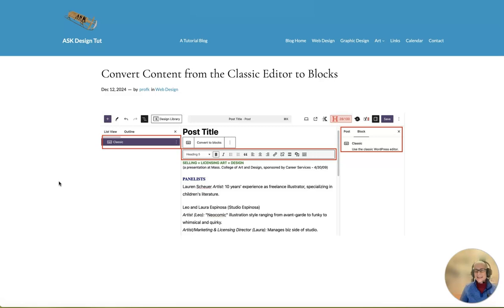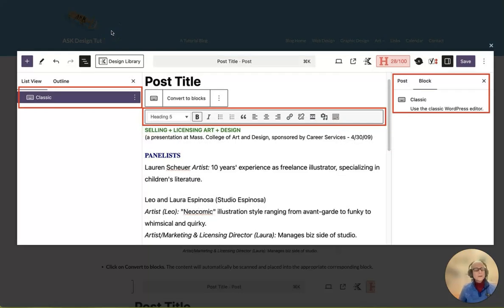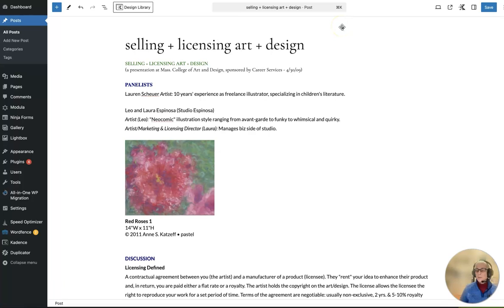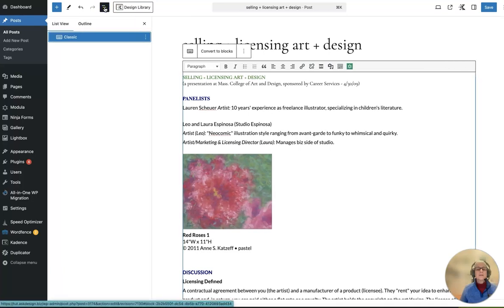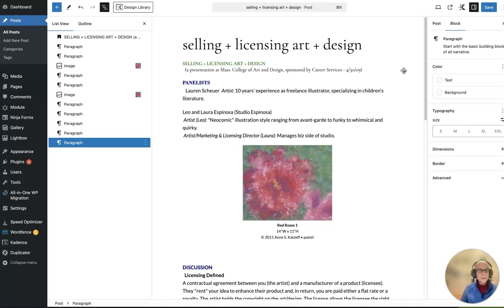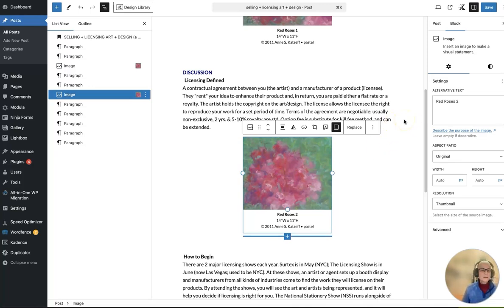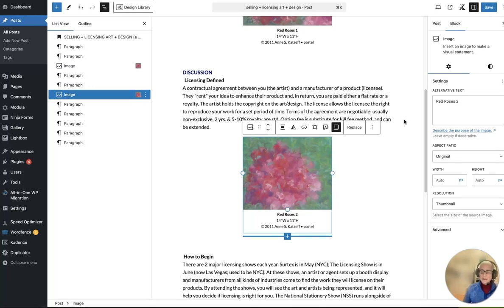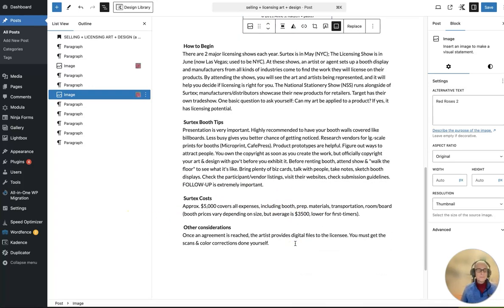Convert Content from the Classic Editor to Blocks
Several years ago, WordPress replaced its long-standing default Classic editor with the Block editor. It became part of the core WordPress files. All existing content stayed as is; new content began using the Block editor. If you like the Classic editor, just leave the old content alone. There is really nothing you NEED to do. But, there are so many benefits to the Block editor that I recommend you start using it! In this tutorial, I'll show you the few easy steps to converting content from the Classic to the Block editor.